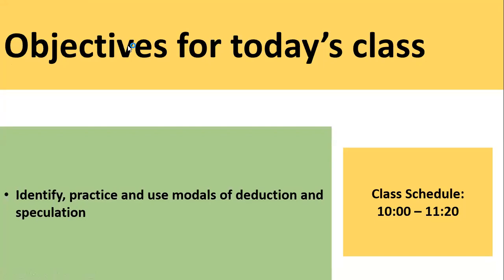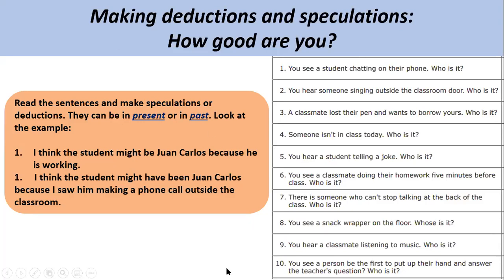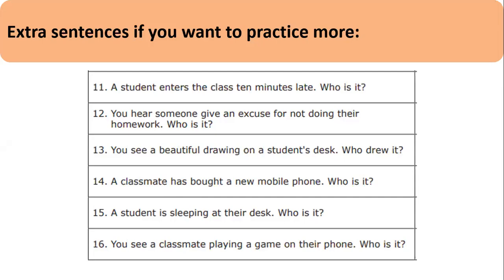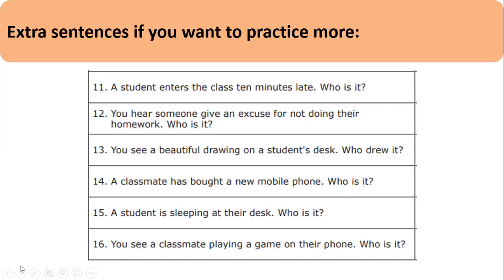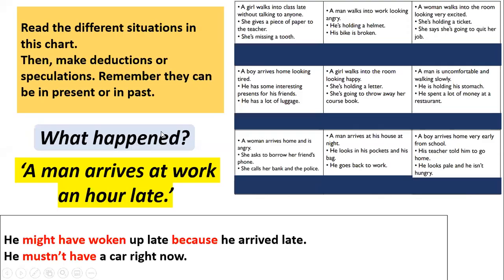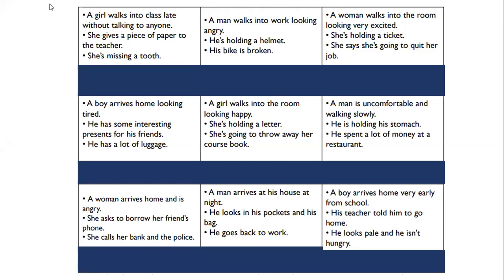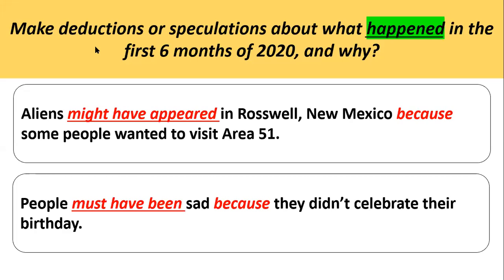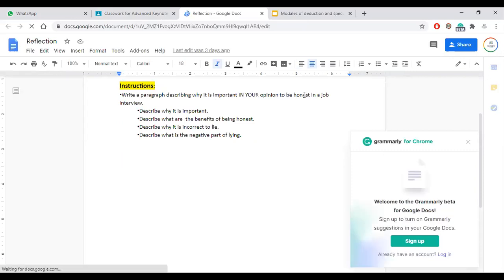Advanced 2 Online Class 08 21 2020